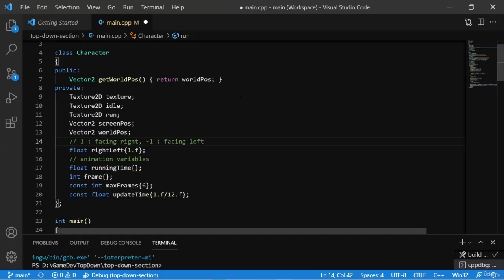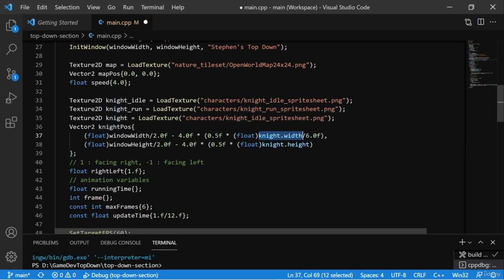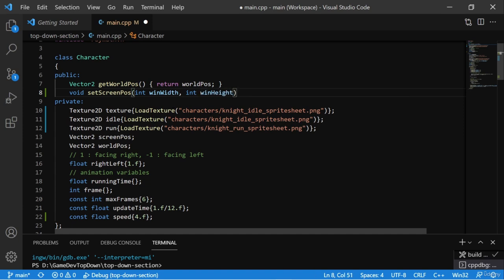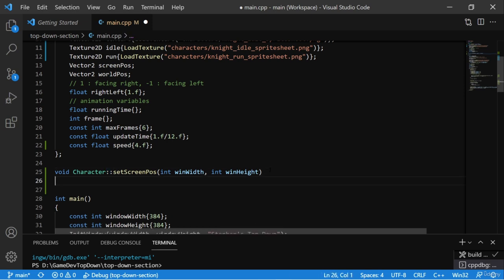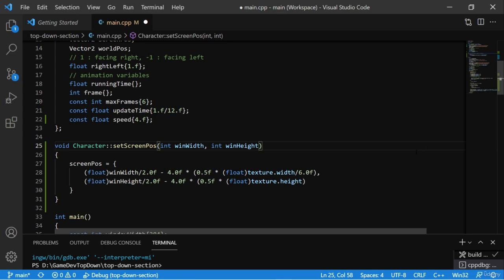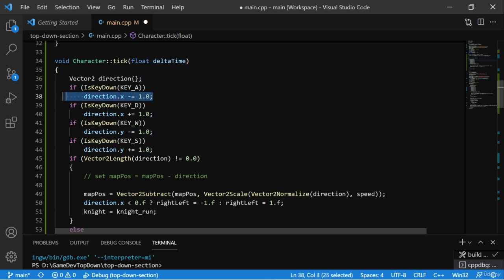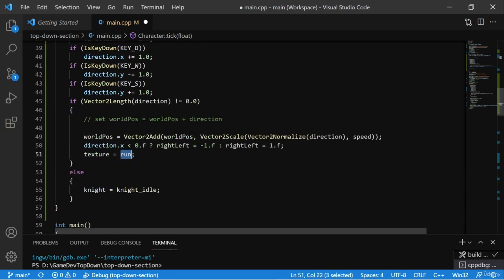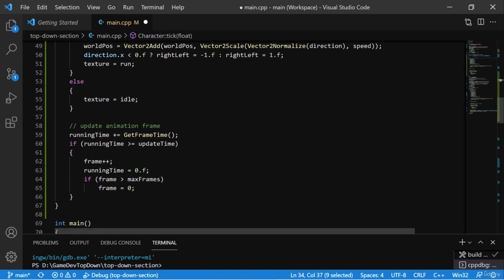4.10 The Tick Function